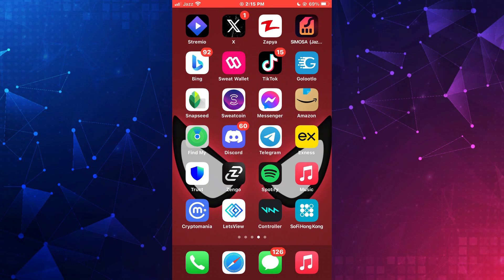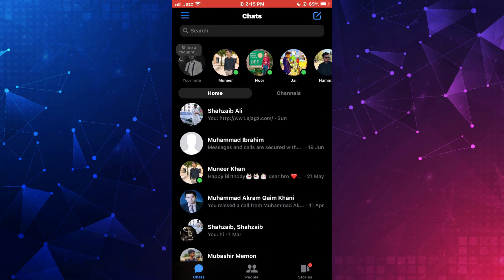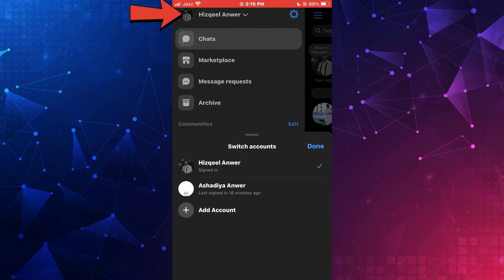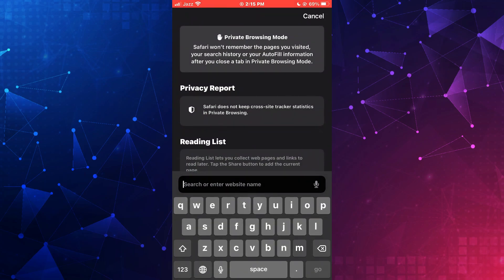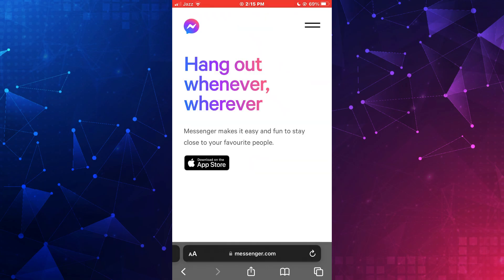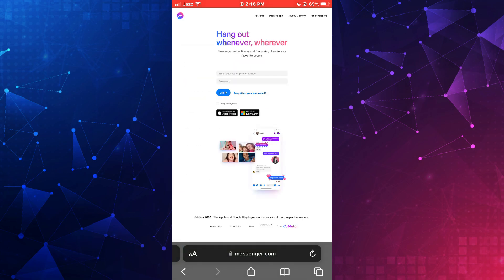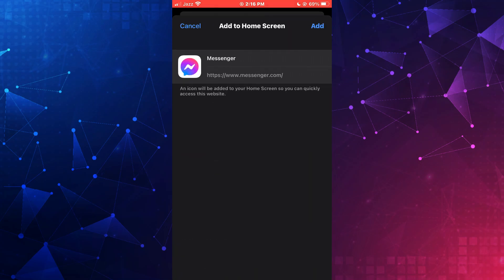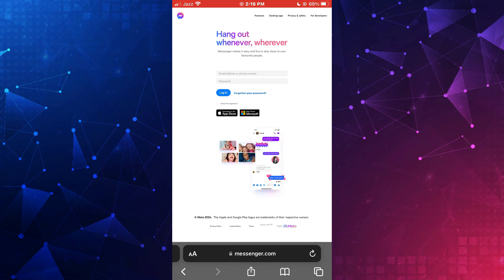iPhone पर 2 मैसेंजर ऐप्स कैसे चलाएँ - 2024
iPhone पर दो Messenger ऐप्स कैसे इस्तेमाल करें

सभी का चैनल पर फिर से स्वागत है! आज मैं आपको दिखाऊँगा कि 2024 में अपने iPhone पर दो Messenger ऐप्स कैसे इस्तेमाल करें। 📱💬✨

अगर आप अपनी निजी और पेशेवर बातचीत को अलग-अलग करना चाहते हैं या कई Messenger अकाउंट मैनेज करना चाहते हैं, तो यह ट्यूटोरियल आपके लिए है। मैं आपको अपने iPhone पर दूसरा Messenger ऐप इंस्टॉल करने के स्टेप्स बताऊँगा, जिससे आप एक ही डिवाइस पर दो Messenger इस्तेमाल कर पाएँगे। चाहे आपको अपनी व्यावसायिक और निजी चैट को अलग-अलग रखना हो या बस Messenger पर कई अकाउंट की सुविधा चाहिए हो, यह तरीका आपको व्यवस्थित और कुशल बनाए रखने में मदद करेगा। 🚀🔧

अपने iPhone पर दो Messenger ऐप्स कैसे सेट अप और इस्तेमाल करें, यह जानने के लिए अभी देखें, ताकि आप कई Messenger अकाउंट आसानी से मैनेज कर सकें। दूसरा Messenger ऐप इंस्टॉल करने से लेकर अकाउंट के बीच नेविगेट करने तक, मैंने iPhone यूज़र्स के लिए Facebook Messenger के कुछ बेहतरीन टिप्स दिए हैं। 🛠️📲